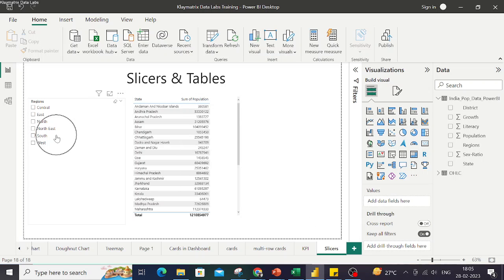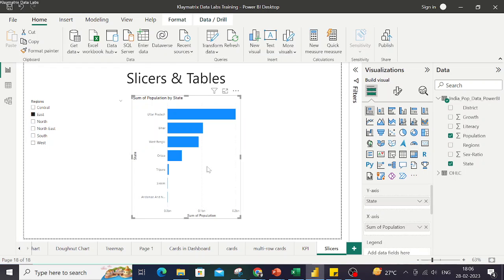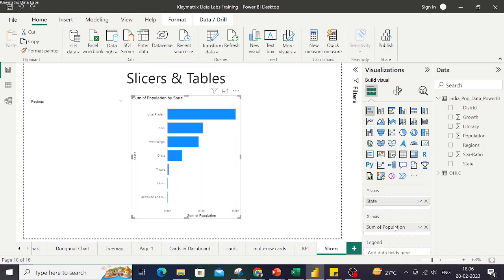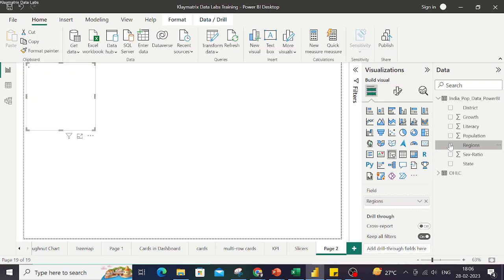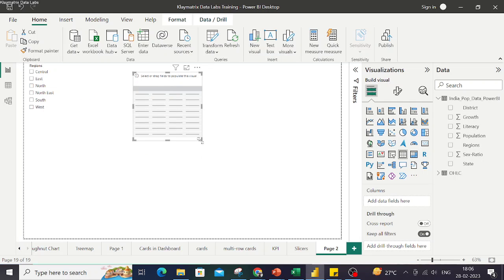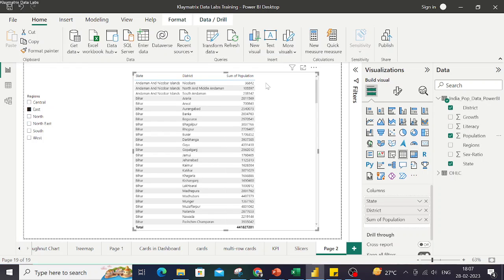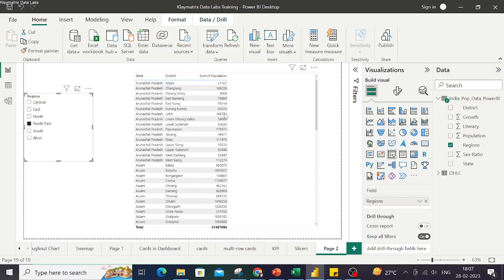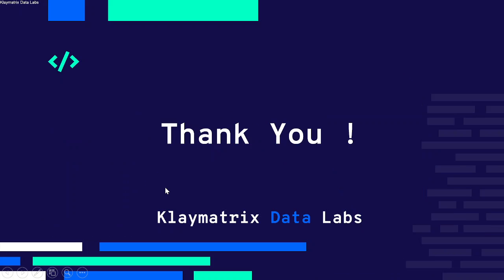Creating Slicers and Tables in PoweBI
This video is about creating Slicers and Tables in PoweBI.